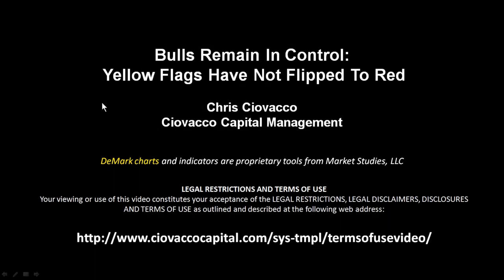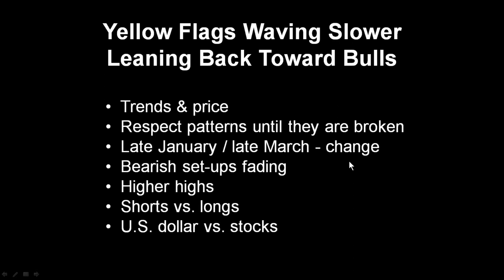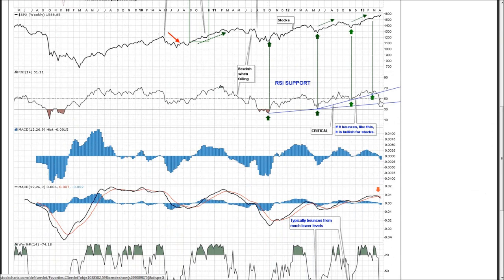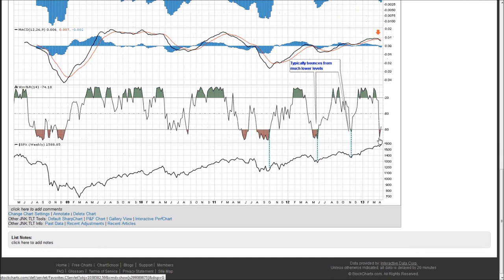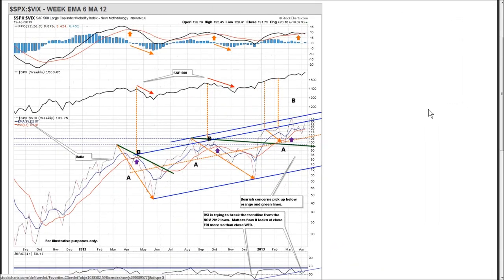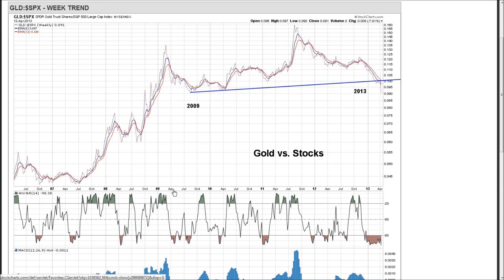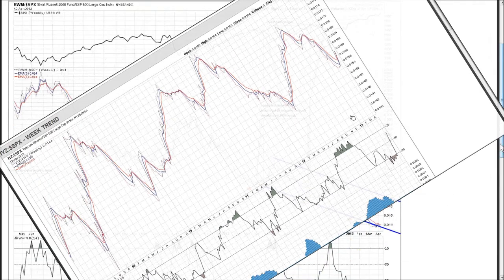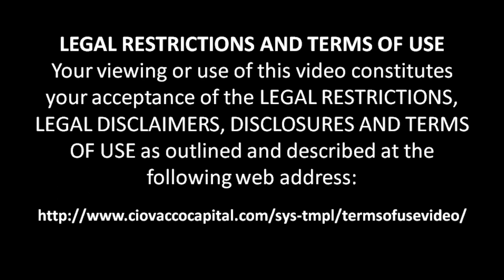Bulls Fight Back